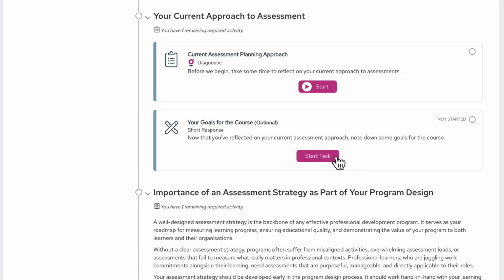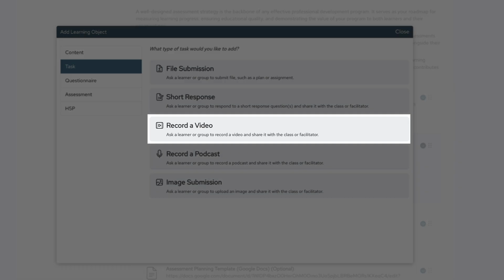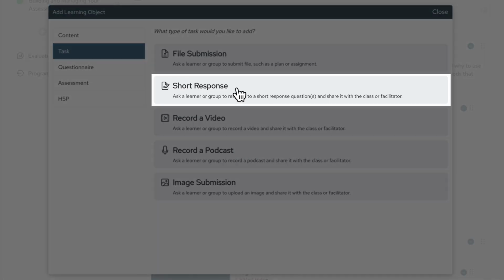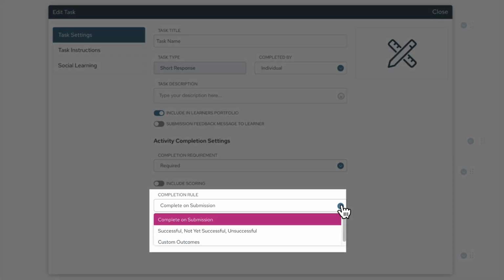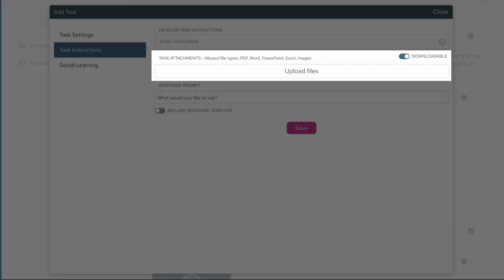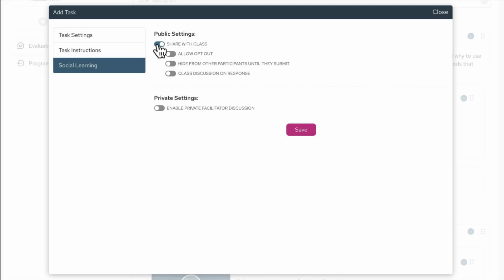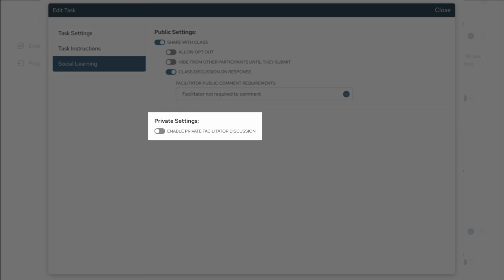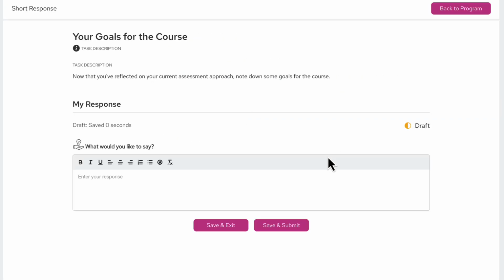Guroo Academy | Tutorial – Tasks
This video explores creating and managing Tasks in Academy. Tasks are a great way for learners to actively engage with your content through submissions, responses, and creative activities.